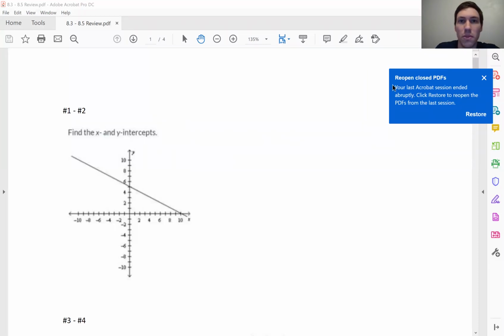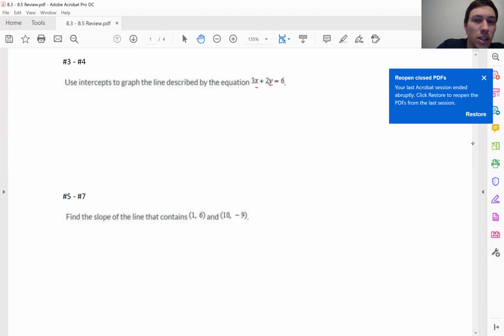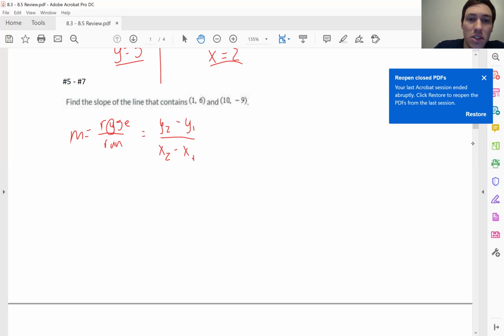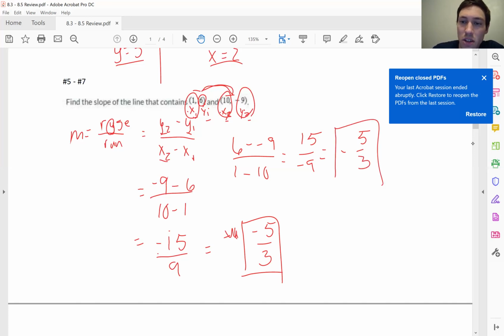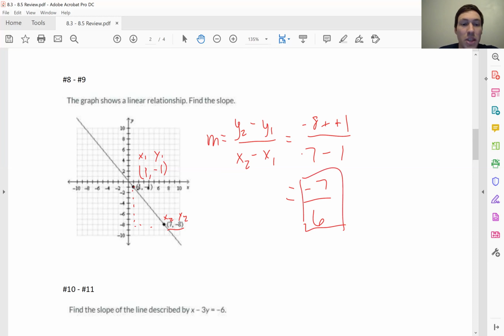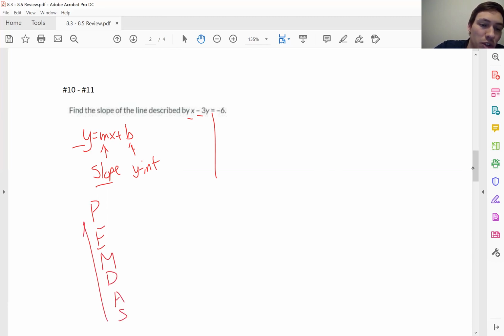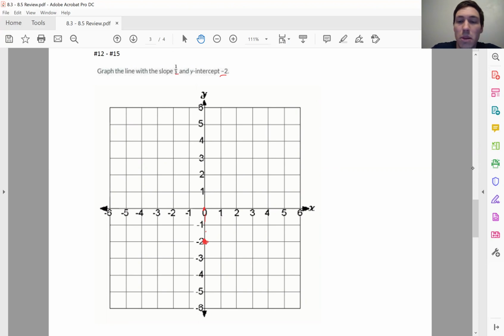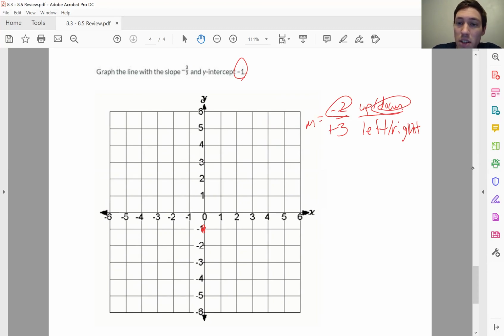8.3-8.5 Review Pre-Algebra